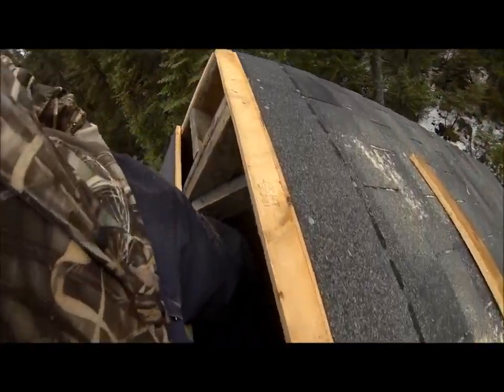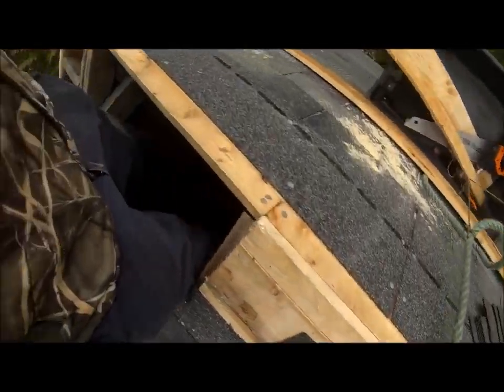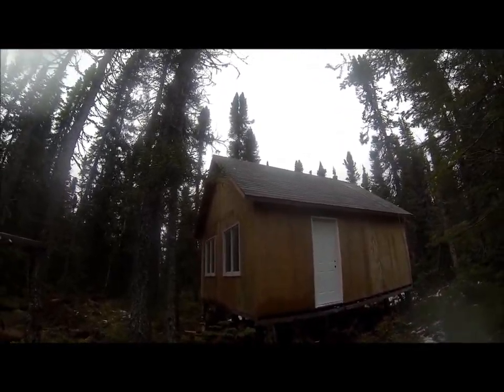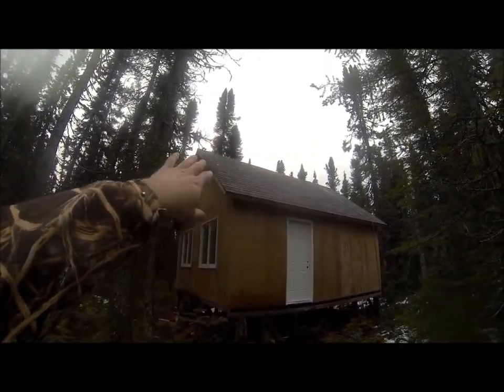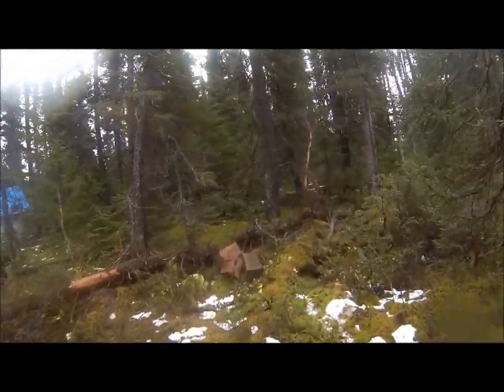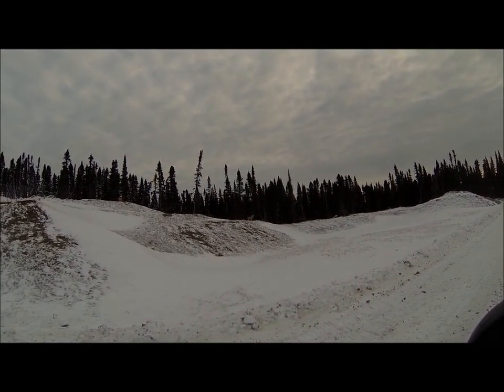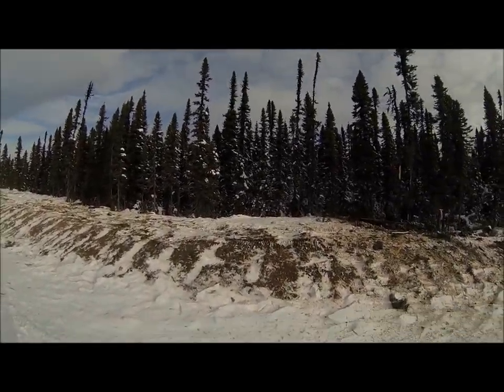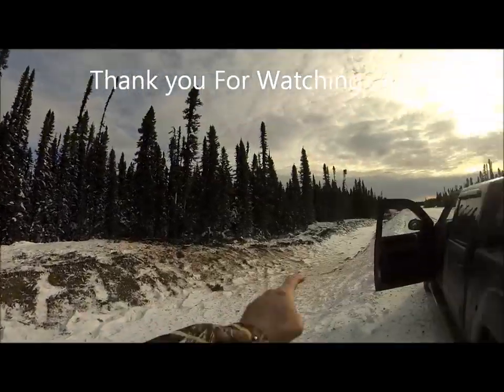Cabin & Trapping Update + Wolf Sighting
Quick update on the cabin progress & the upcoming trapping season plus some footage of a wolf I seen a couple days ago ...!!!